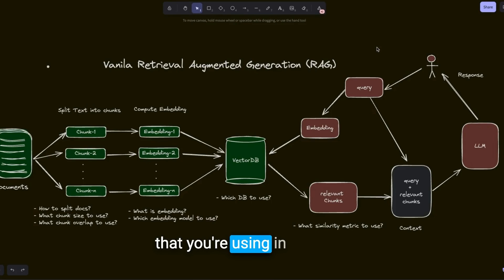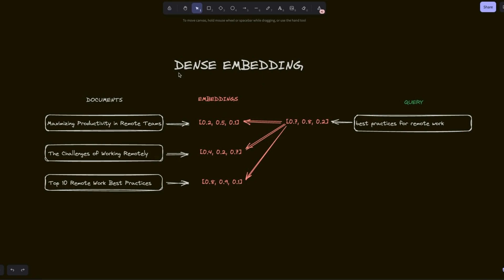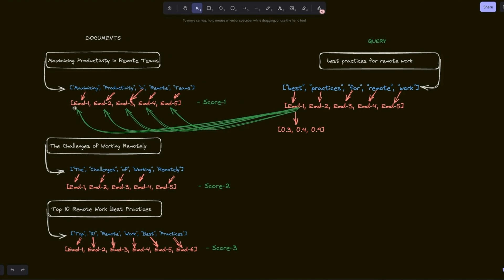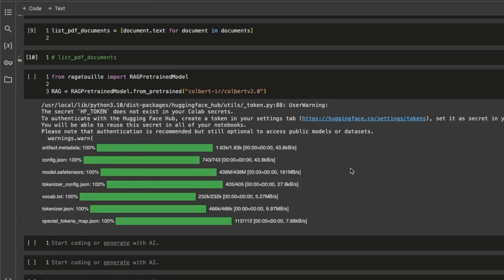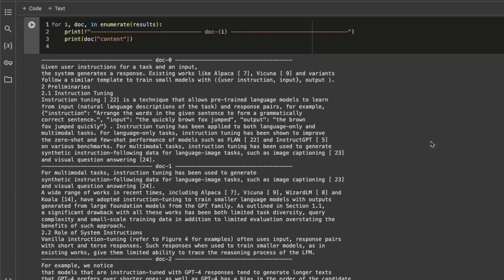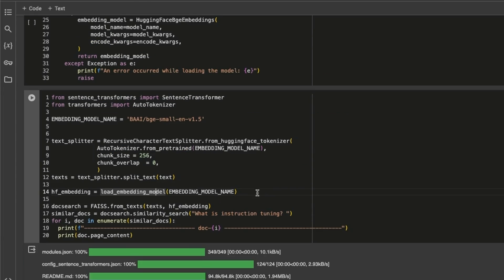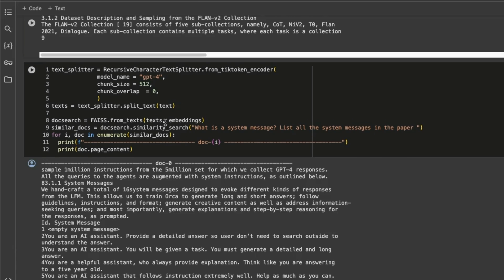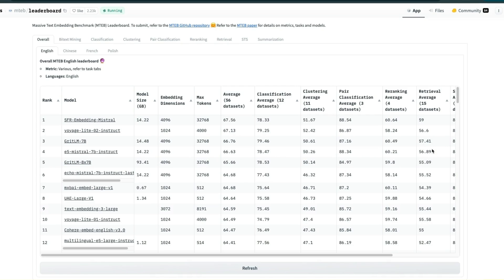Supercharge Your RAG with Contextualized Late Interactions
ColBERT is a fast and accurate retrieval model, enabling scalable BERT-based search over large text collections in tens of milliseconds. This can be used as a potential alternative to Dense Embeddings in Retrieval Augmented Generation. In this video we explore using ColBERTv2 with RAGatouille and compare it with OpenAI Embedding models.

TIMESTAMPS:
[00:00] Problem with Dense Embeddings in RAG
[01:52] Colbert v2 for Efficient Retrieval
[04:55] RAGatouille to the rescue
[05:32] Semantic Search in Action: A Practical Example with ColBERTv2
[09:33] Comparing Retrieval Performance: Colbert vs. Dense Embedding Models
[12:54] Enhancing Retrieval with Increased Chunk Size